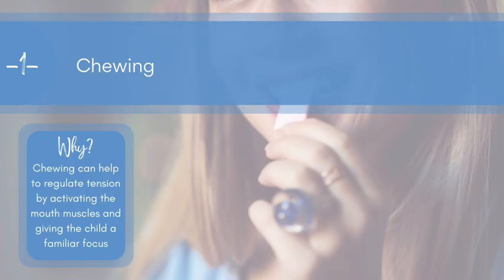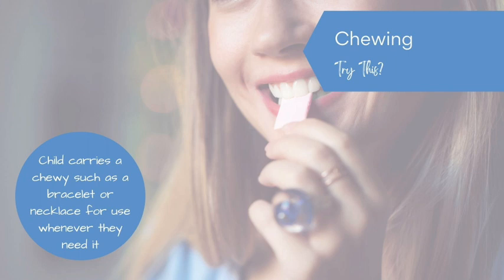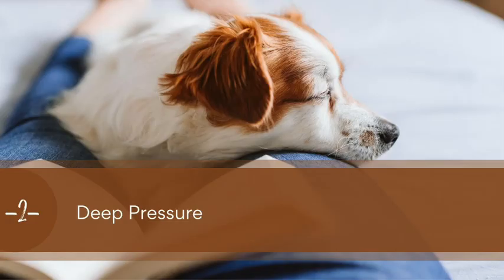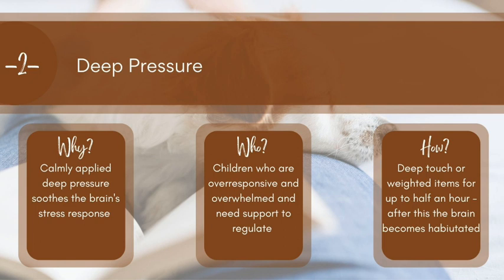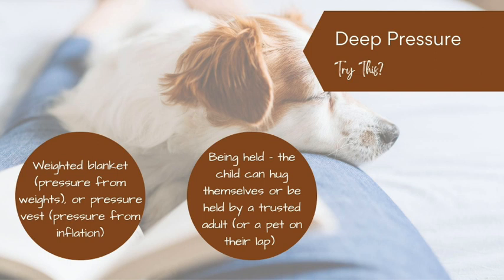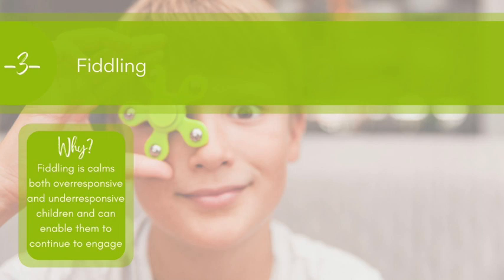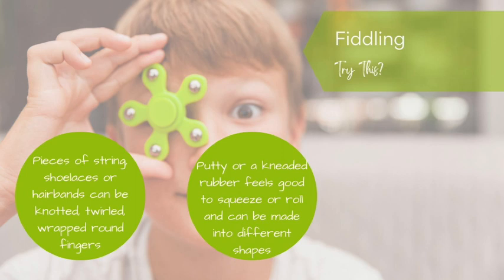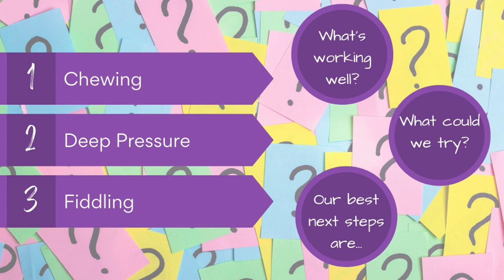BITESIZE CPD | Sensory Strategies for Dysregulated Children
In this session, we explore three sensory strategies for supporting dysregulated children.  Amongst others, these strategies will be useful when working with or caring for autistic children or those with ADHD.

This is an audio walkthrough of a set of slides from my 'Three Things to Try' series. They're designed as a little nugget of learning and exploration for use in teams (though you can enjoy them alone too).

You can use the video to inspire you to deliver the slides yourself or you can play the video in your meeting if you prefer (or you could all watch it in your own time and then do the discussion activity together at your next meeting).

You can jump straight to the bit you'd like using the video chapters of these timestamps:

00:00 - Introduction
00:10 - Chewing
04:10 - Deep Pressure
09:40 - Fiddling
14:20 - Further Learning

Books I’ve written:
Self-Harm: How to Help Your Child
How to Support Your Autistic Child with Food, Eating and Mealtimes
Things I Got Wrong So You Don’t Have
The Mentally Healthy Schools Workbook
Cards Against Anxiety (Guidebook & Card Set)
Can I tell you about self-harm
The Healthy Coping Colouring Book & Journal
Using Poetry to Promote Talking and Healing
Self-Harm and Eating Disorders in Schools